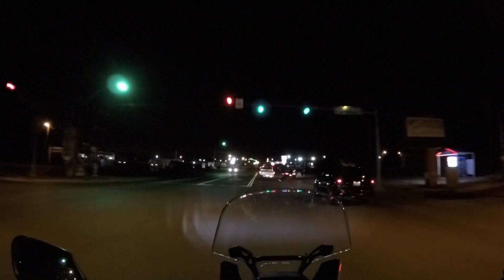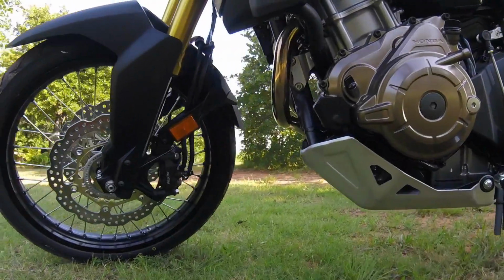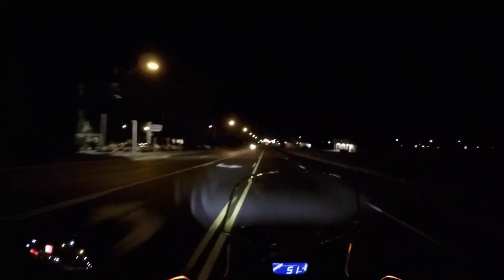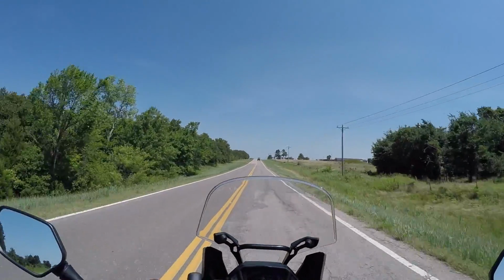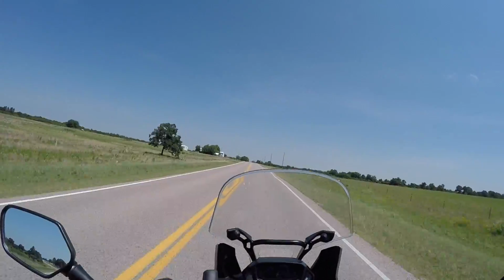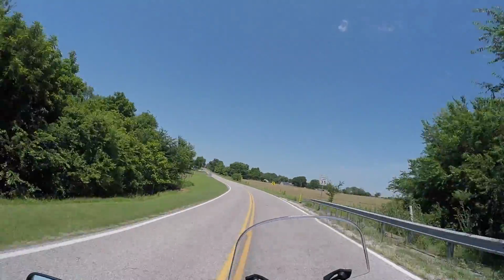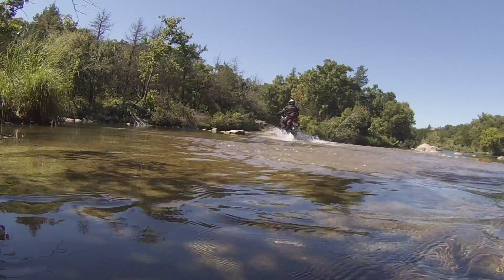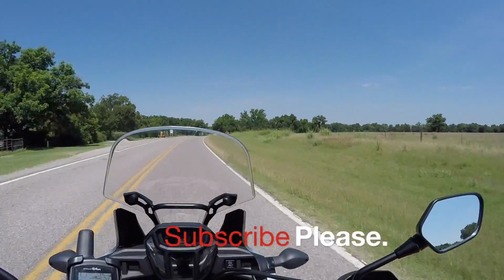Honda Africa Twin, Top 10 Reasons To Buy...!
Why Buy the Honda Africa Twin.? In this Video we discus the 10 Things we love about the Honda Africa Twin, CRF1000L. If you have been debating a new Adventure bike, this may well be a bike for you and your needs. Come ride along with us as we discuss the 10 things we Love about the Honda Africa Twin and why we chose it over the competitors bikes.

Heartland Dual Sport You Tube Channel

Thank you for taking the time to watch our videos.

Again, Thank you for any and all of your support.

Links to gear we Like and Use.

StreamLight Strion
Streamlight Strion with Charger,

EKLIPSE Black Cobra Charger System
EKLIPSE Jumper Cable System

Clymer DRZ400 Manual From Amazon
Best Dual Sport Book

Links to Products we use to bring the videos home to you.

Sena 20s on Amazon
Mini Tripod on Amazon
GoPro Tool on Amazon
GoPro Hero 3 Case from Amazon
Wasabi Power Pack from Amazon
Wasabi Battery Pack GoPro 4
GoPro Hero 3 Microphone and adapter
GoPro Tool from Amazon

Links to Personal Protection Gear
Kim Latitude Jacket
Kim Latitude Pants
Full Body Armor from Amazon
Bilt Dual Sport Helmet from Amazon
ARC Battle Born Coat
ARC Battle Born Pants
Fox titan Body Armor
Sidi Adventure Boots
Fox Titan Knee

Links to Lightweight Camping Gear we use.
Rox Straps from Amazon
Hennessy Hammock from Amazon
Eaglesnest Hammock from Amazon
Yukon Hammock from Amazon
YuKon Outfitters Rain Fly
Yukon Dry Bags From Amazon
MSR International Stove Amazon
LightLoad Towel from Amazon
Ron Straps From Amazon
Jet Boil Coffee
Clark NX270

FlatLands Racing Radiator Guards and Skid Plates
ask for Mike, tell him Heartland Dual Sport Sent you.

Absolute must for safety..
Garmin MapGPS 64st
Spot Gen 3 From Amazon
Refer a friend from Spot
My ESN Number is 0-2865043
Sena 20’s From Amazon

Music for this Video was provided by YouTube Creative Commons usage.